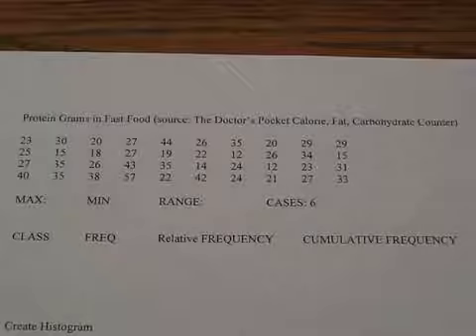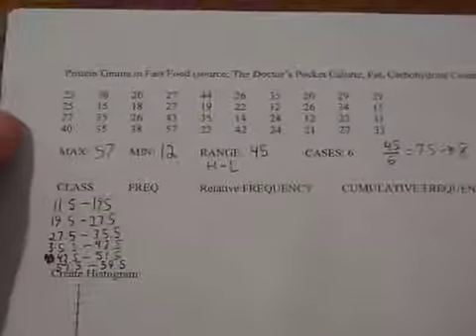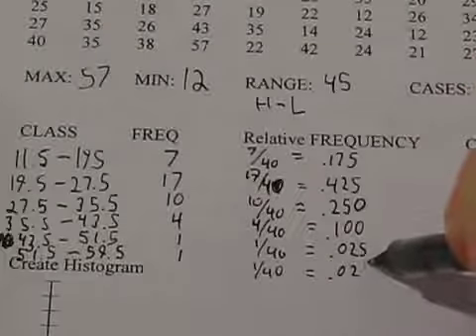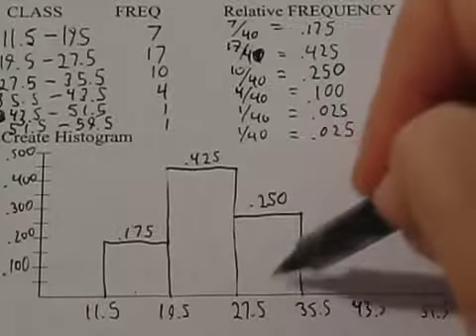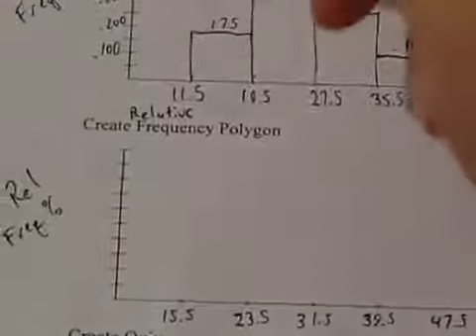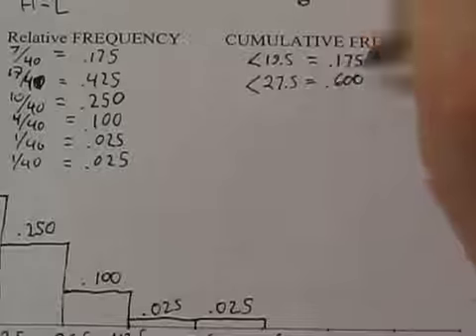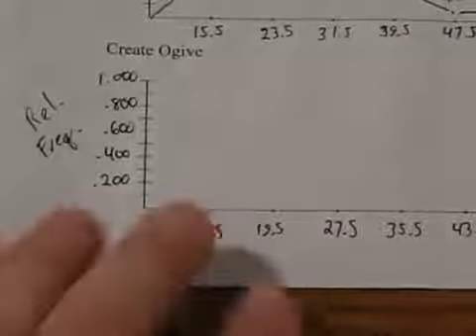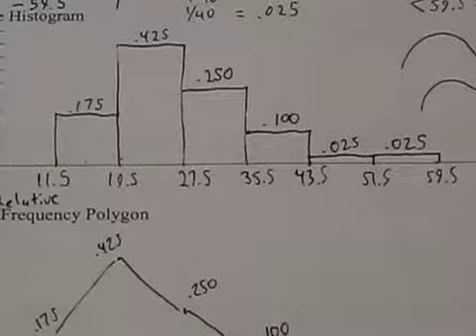Relative frequency graphs